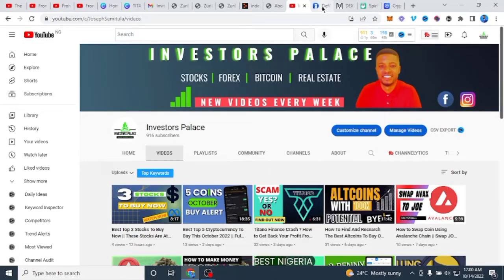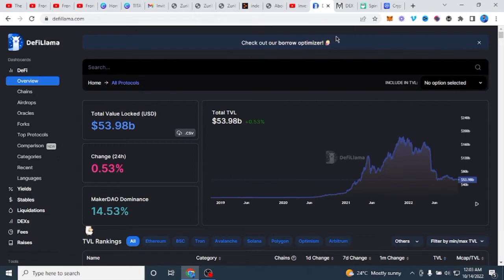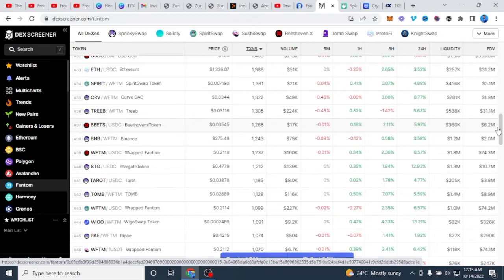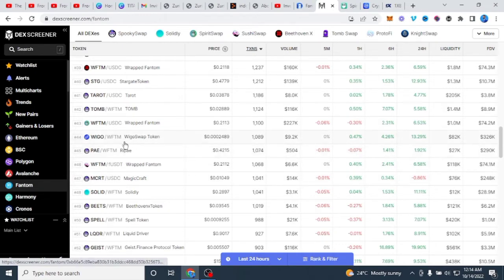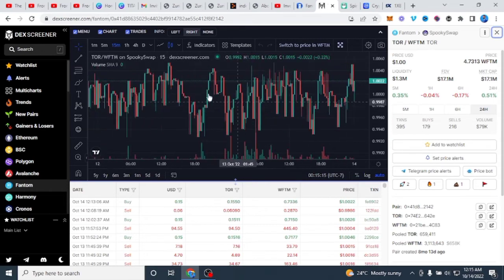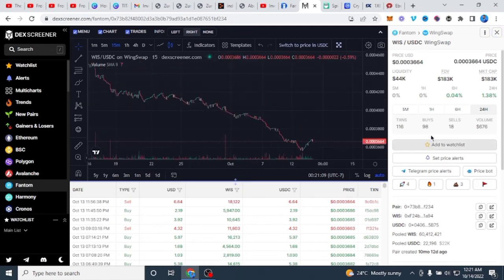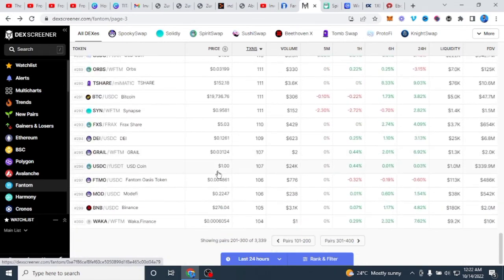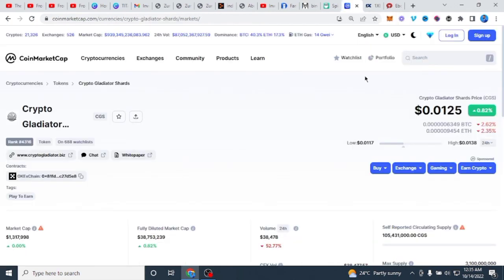Beginners Guide To Finding Shitcoin With 100X Potential On Fantom Network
nigeria

In this video, I talked about how to trade shitcoins for massive gains using FANTOM NETWORK with 4 websites and 1 application and do proper research to avoid rug pul coins.

Mastering Shitcoin Market Course

Don't have an account with BINANCE? Worry no more, use the link below to get started;

Don't have an account with BYBIT? Worry no more, use the link below to get started;

In order to make the best financial decisions that suit your circumstances, you must seek the advice of a licensed financial adviser. All investments involve some form of risk, and while you might make money, you could also lose all your investment.